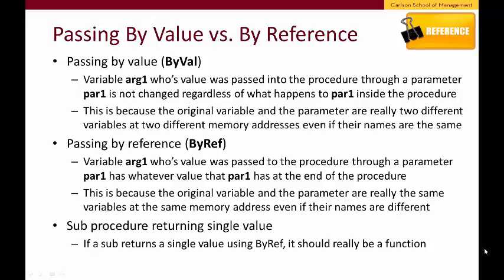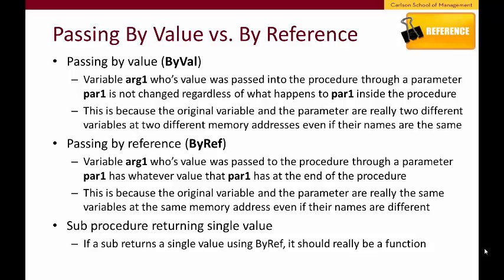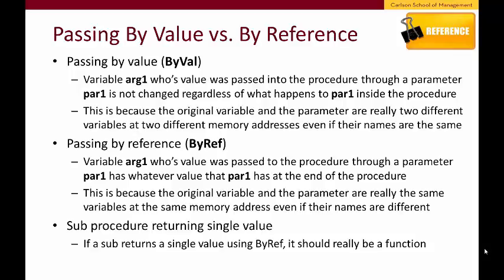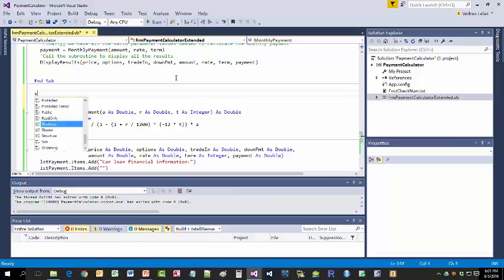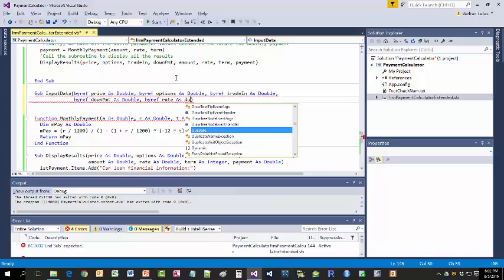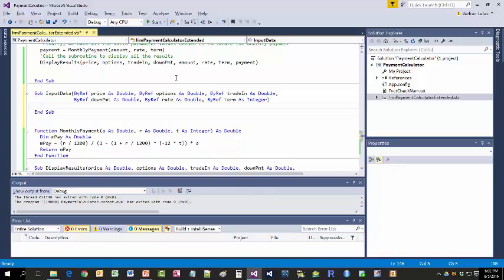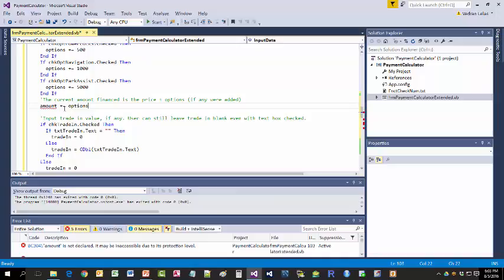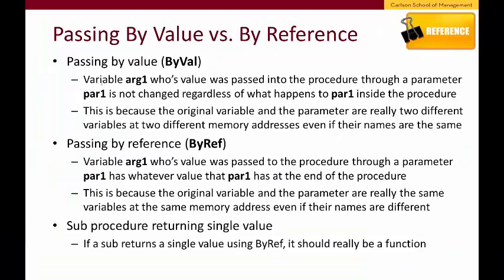05 Functs Subs3